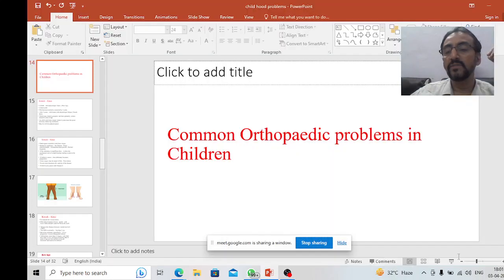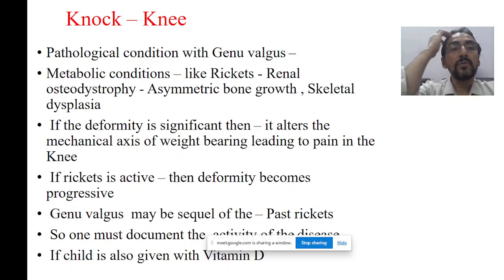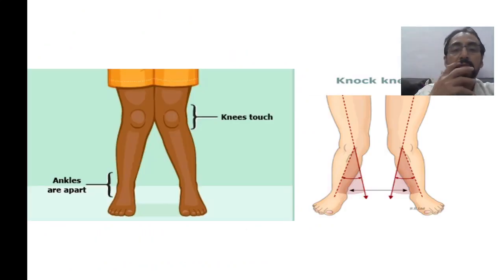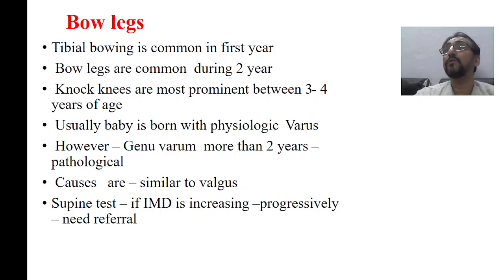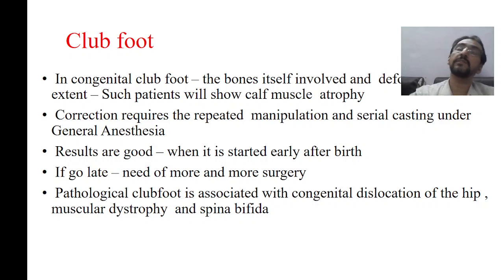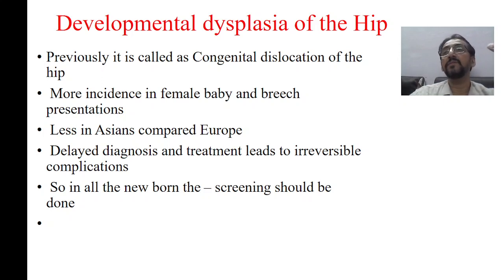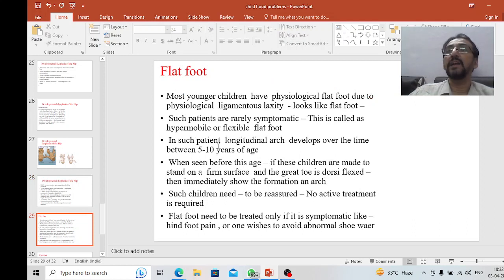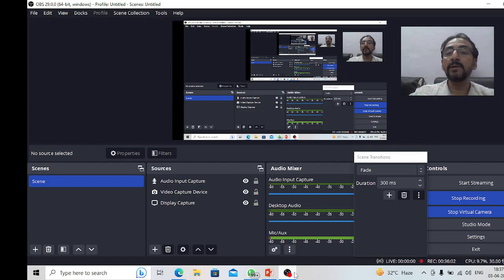Doctor ... my kid has the bow legs is it normal ? Common Orthopedic problems in Children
bow legs- knock knee- DDH- Flat foot  etc.